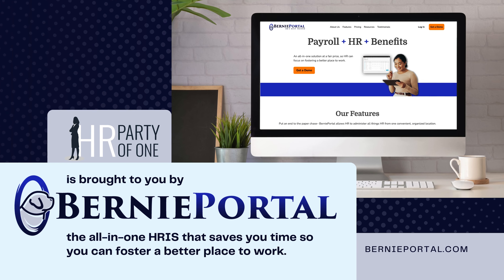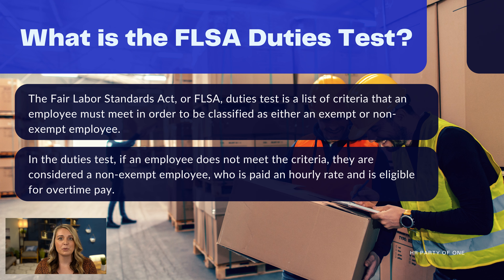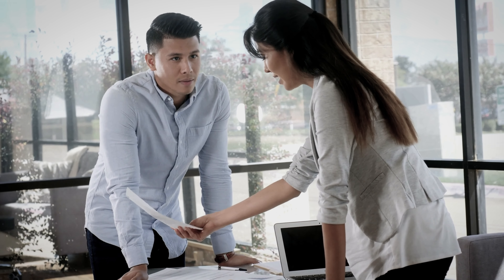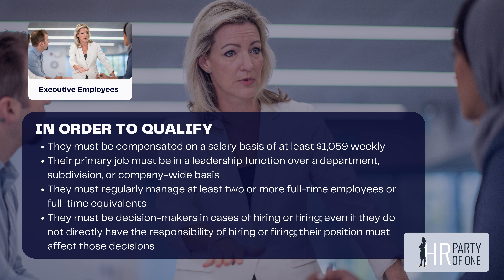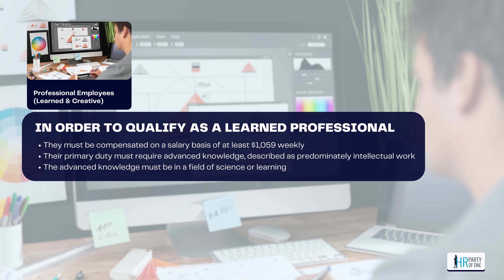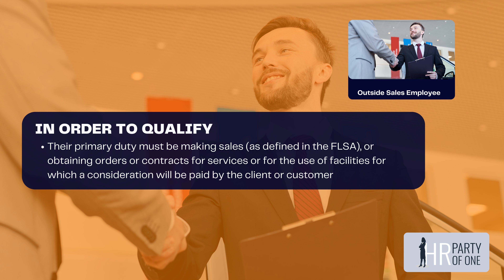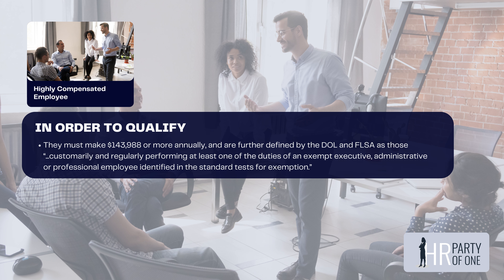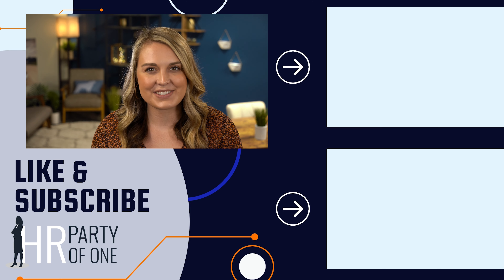FLSA "Duties Test" Updates for 2024 and Beyond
In this episode, we’ll discuss what the FLSA “duties” test is, why it’s important, what duties qualify for FLSA exemption, and updates for 2024 and beyond.

00:00  Intro
00:44  What is the FLSA Duties Test?
01:14  Why is the Duties Test Important?
02:26  What Duties Qualify for FLSA Exemption?
05:55  What happened to Shipcom?

▬ Social Media ▬▬▬▬▬▬▬▬▬▬▬

▬ Podcast▬▬▬▬▬▬▬▬▬▬▬▬